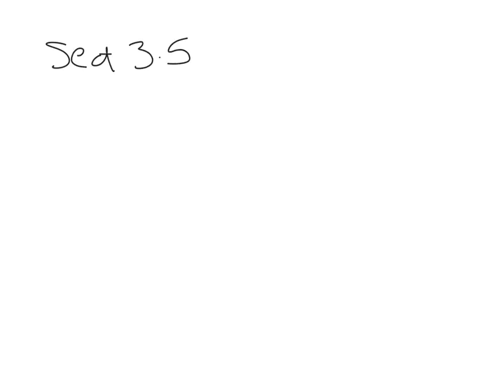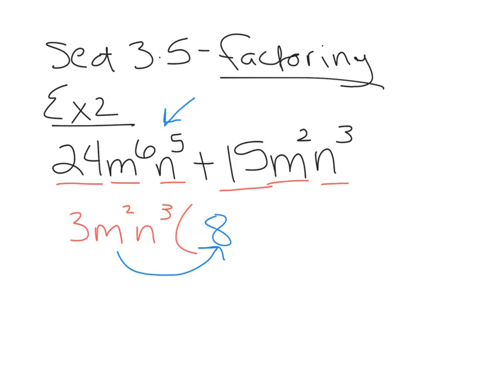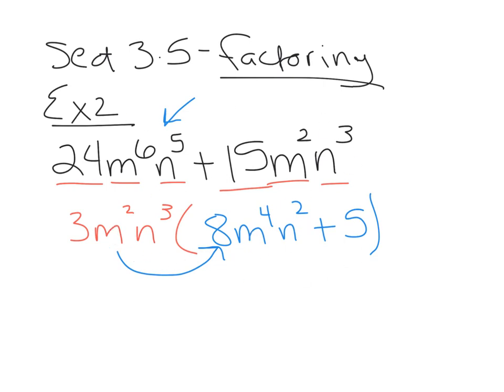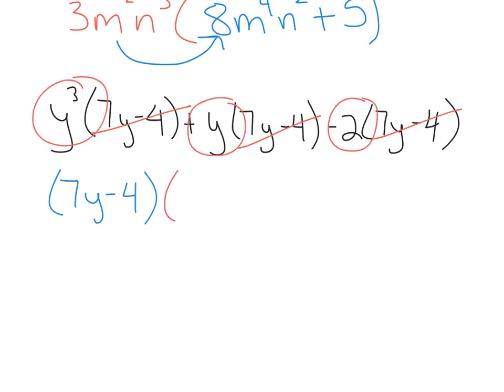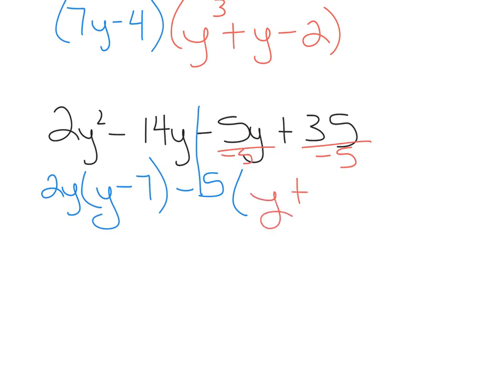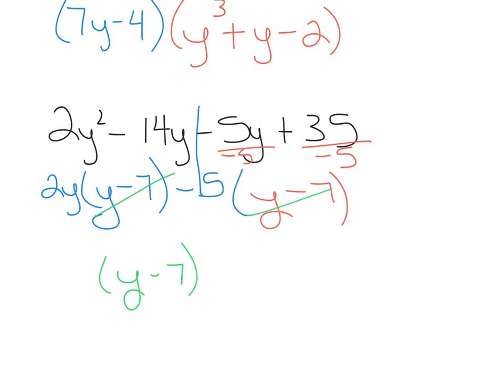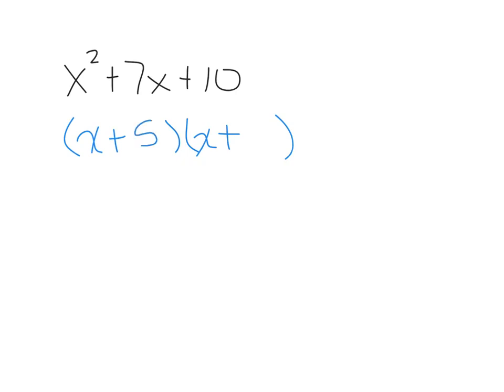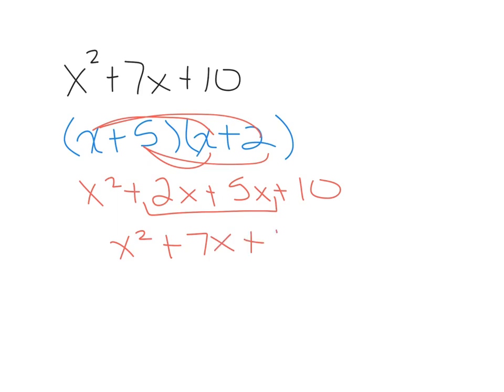Sect 3.5 Factoring Review